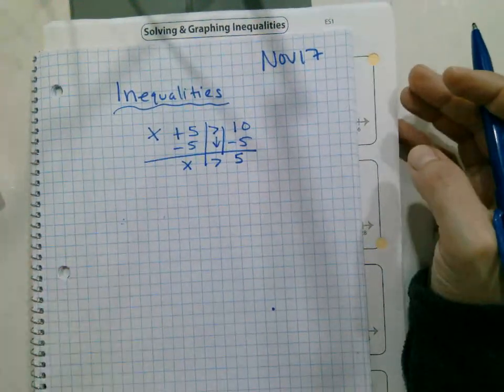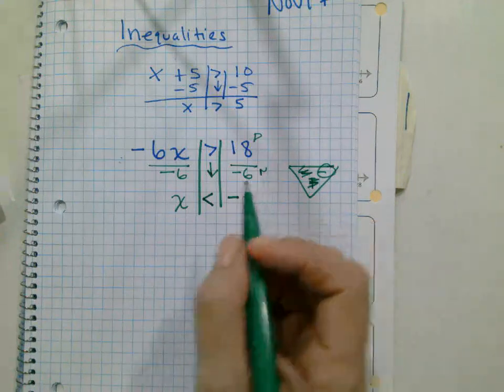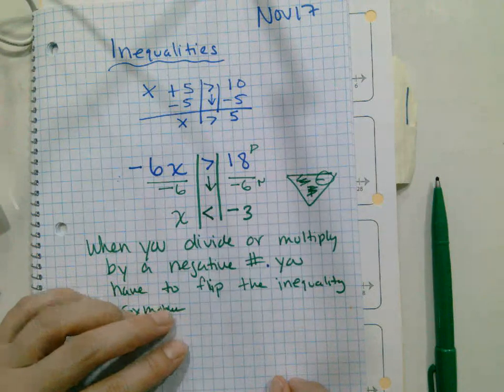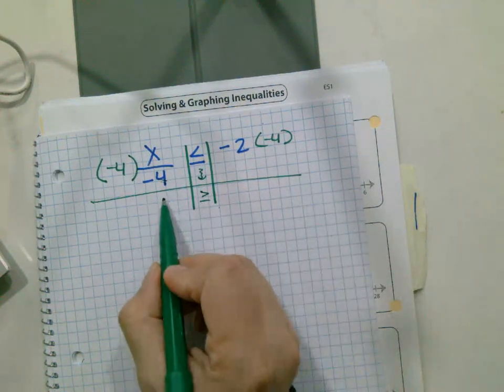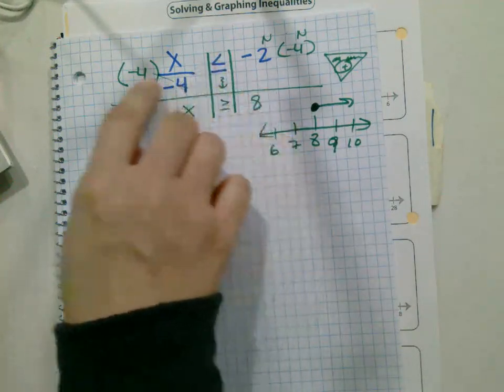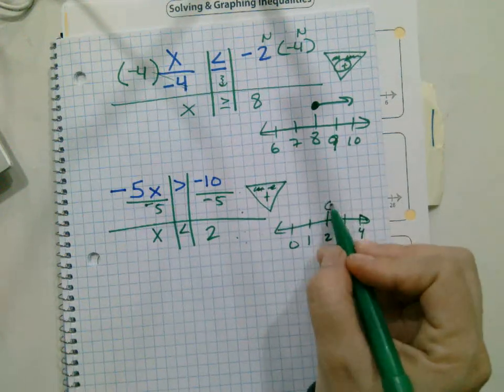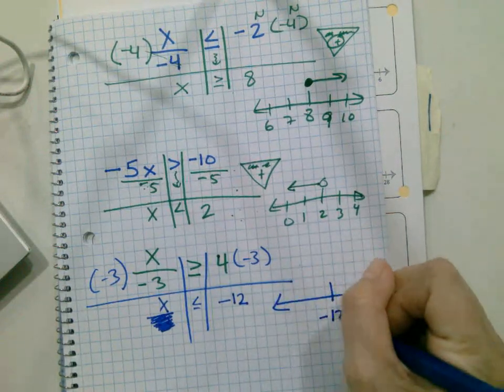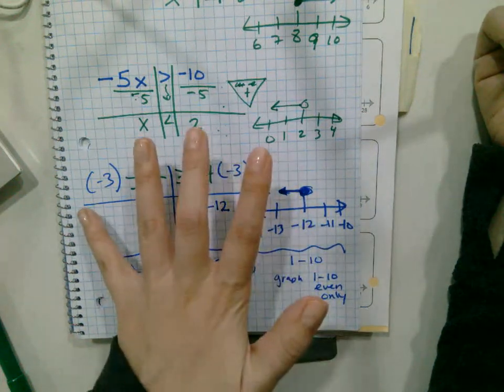Per 1 video Nov 17